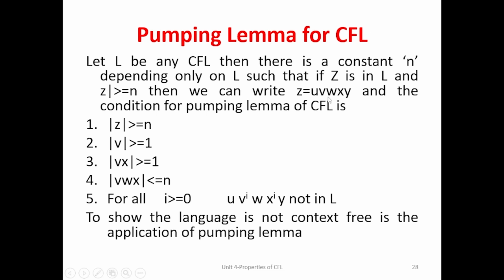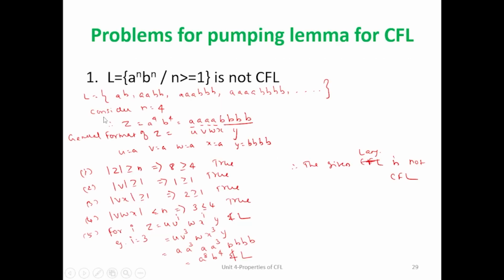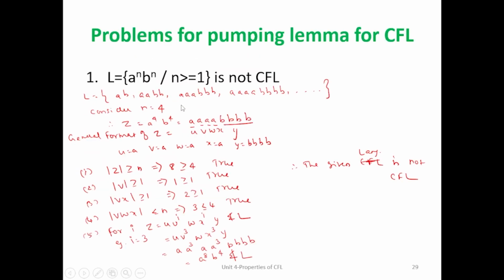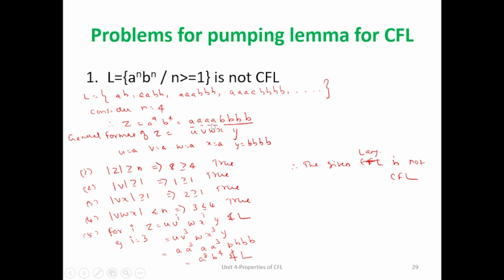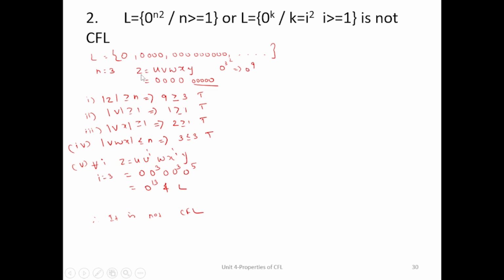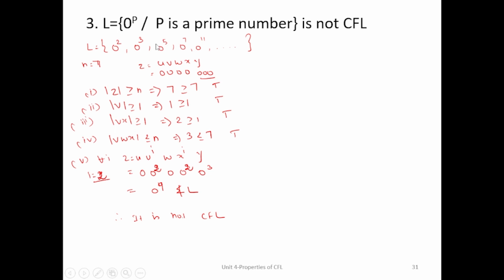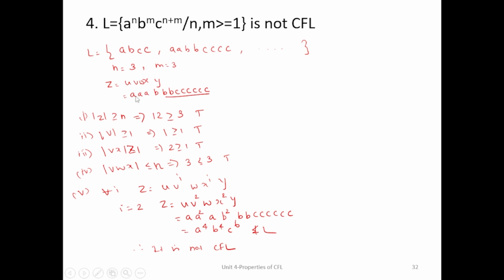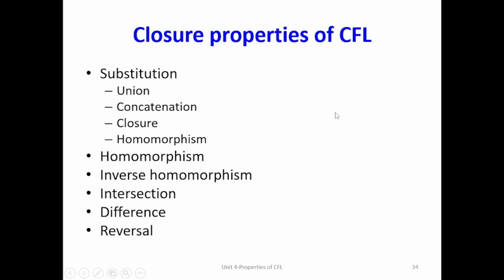TOC | Unit-4 | Lec-08 | Pumping Lemma For CFL